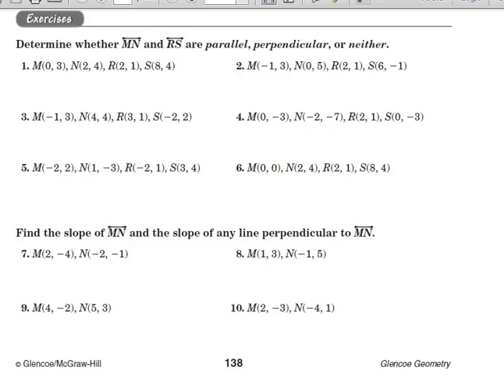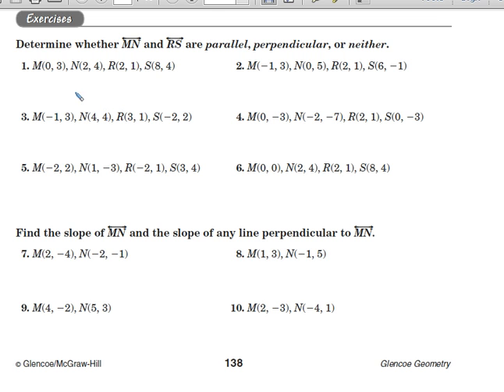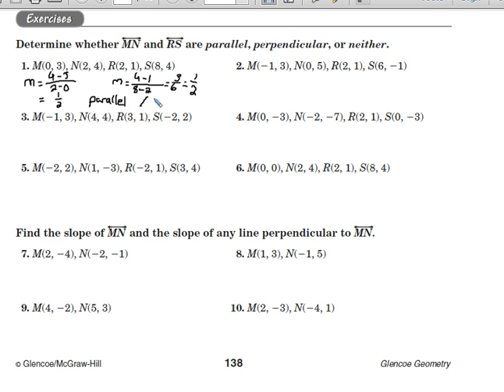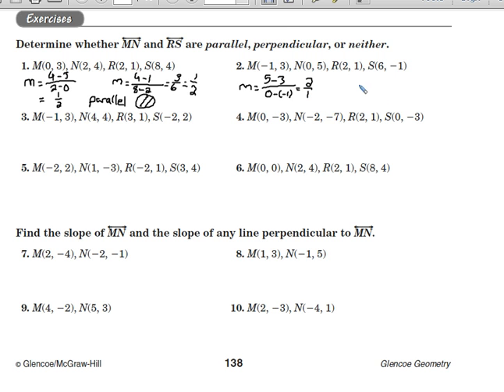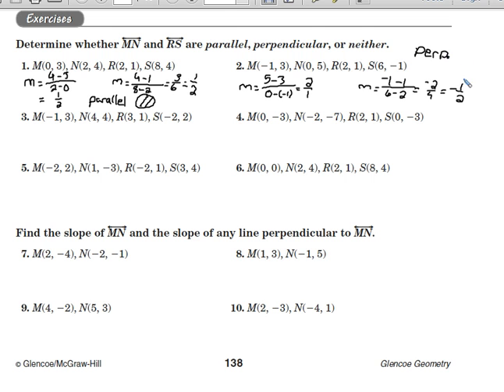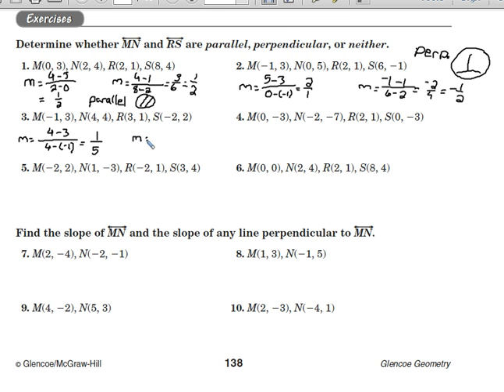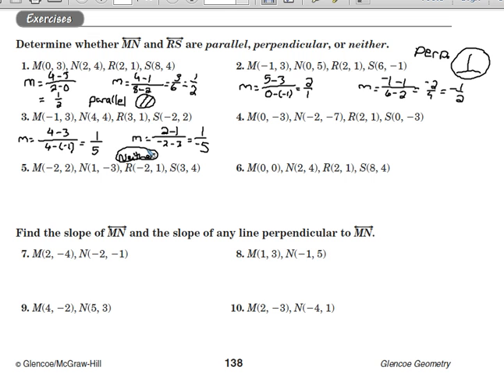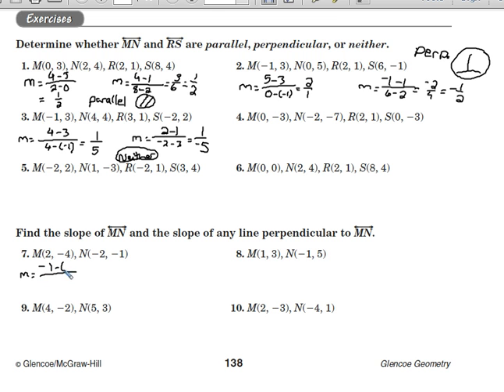Examples determining whether lines are Parallel, Perpendicular, or Neither